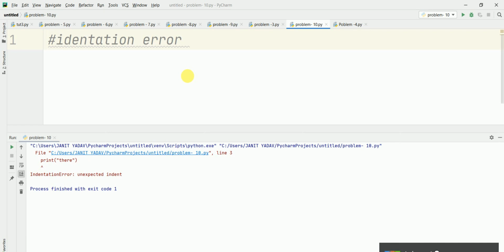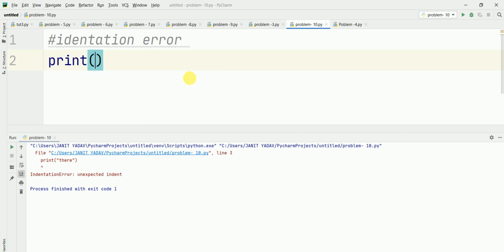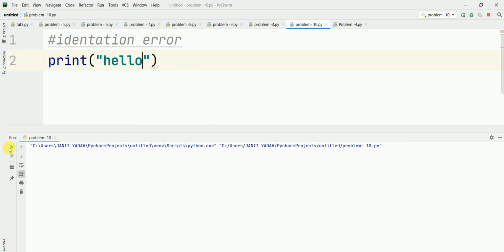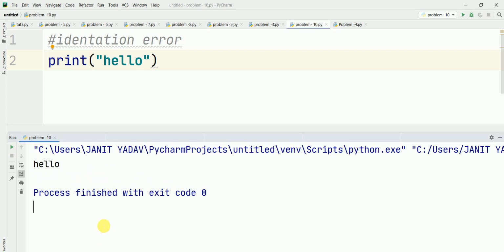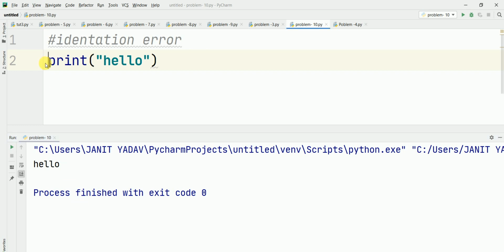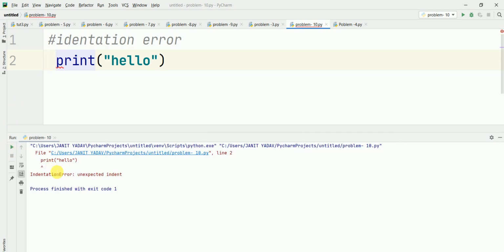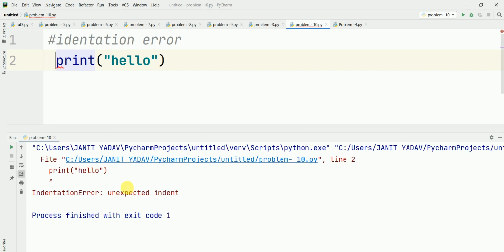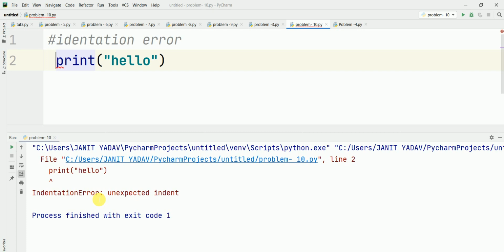identation error in python (part-6)